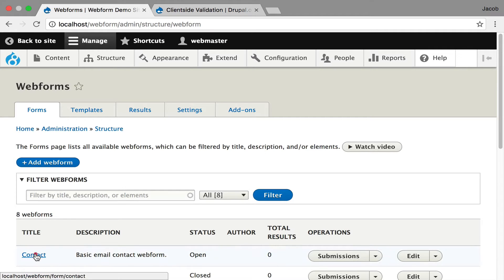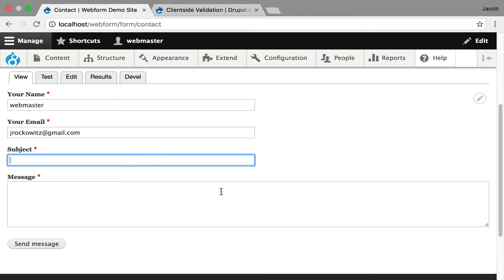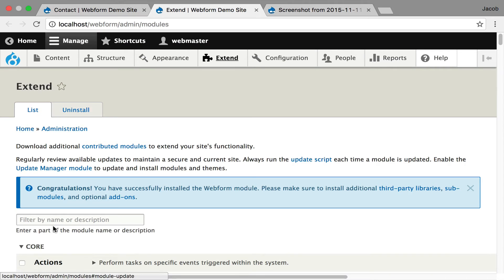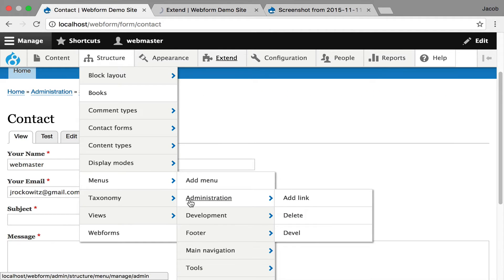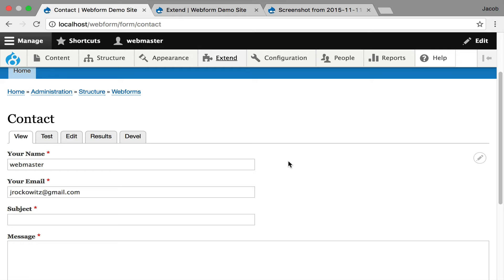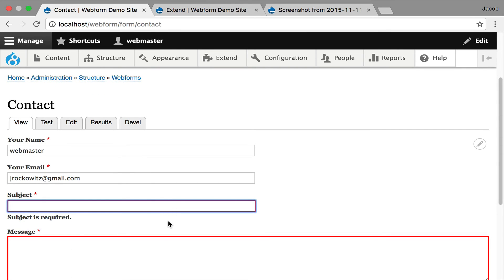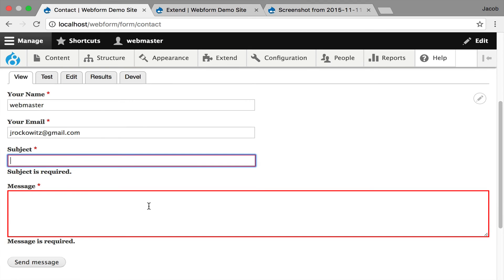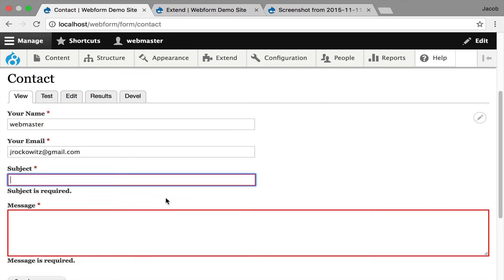How to improve webform client-side validation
The Webform module and Drupal core supports HTML5 form validation which has varying levels of browser support, which can create an unpredictable user experience.

The Clientside Validation module adds clientside validation to all Drupal forms and webforms using the jQuery Validation Plugin.